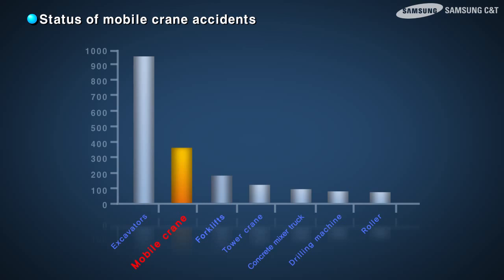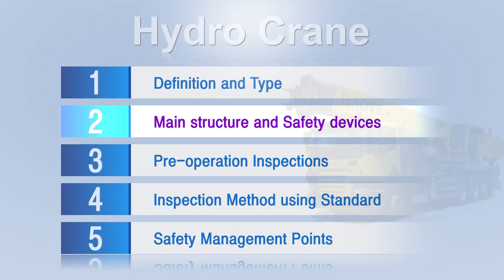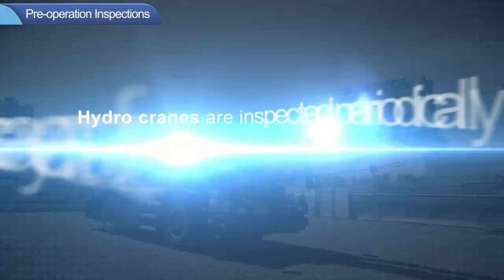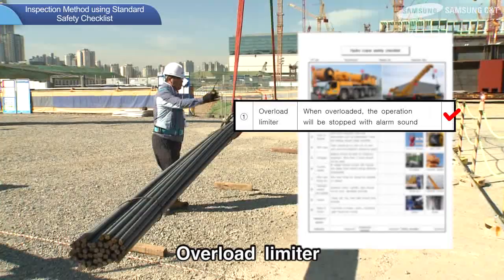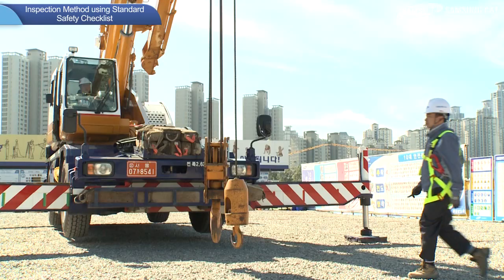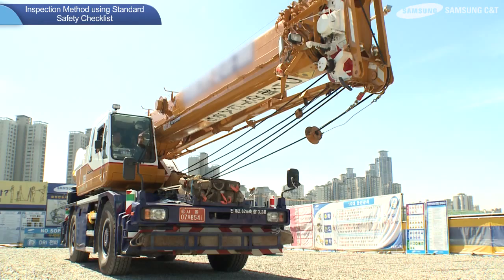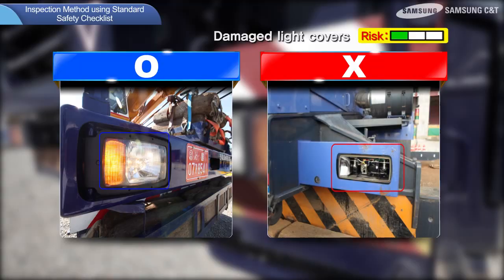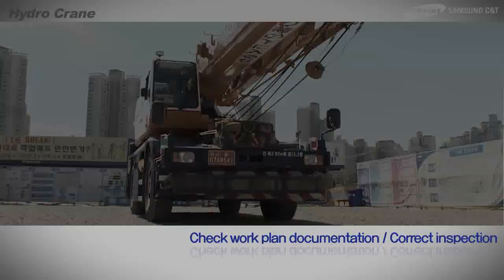Mobile Crane Inspection & Set Up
This is a VERY GOOD SIMPLE Video on Crawler / Mobile Crane Inspection need to be done. Full observation on Visual Inspection, functional testing on mechanical, electrical and hydraulic. Structural Strength as well as safety devices. Ensure Log Book is available to note down each findings and activities including servicing / preventive maintenance.

Ensure that all safety devices such as derrick limiter (Boom angle limiter), Anti Two Block (Over Winding System), Pawl Brake System as well as the LMI - Load Moment / Movement Indicator (Computer Box - Old School) is in serviceable condition. Always ensure inspection is being done base on Crane Specification / Manual and no signs of wear and tear (Hydraulic system and hoses)

Last but not least, is the Crane Operator - Competency requirements as per legal / Standard / Company specifications and aware their responsibility towards lifting activities. Always refer to Lifting Plan for any lifting activities and to refer to Lifting Supervisors @ Managers should there be any discrepancies at worksite!

Credit to Construction & Engineering Team, Samsung C&T Korea.

Mohammad Zailan Siwan
SATC Group